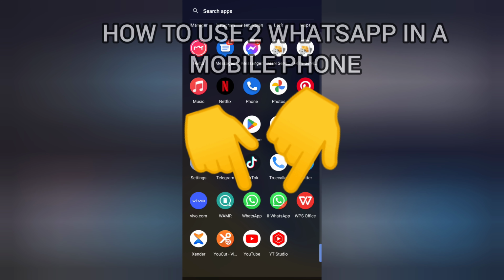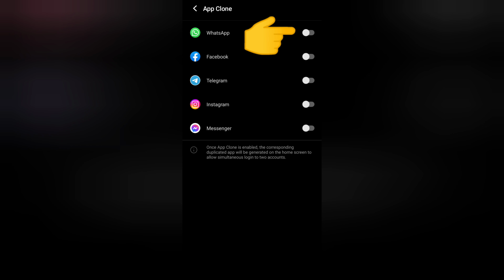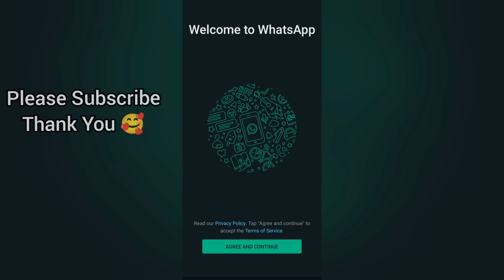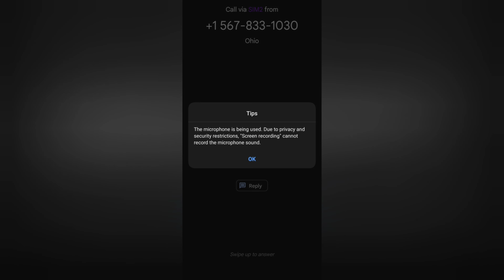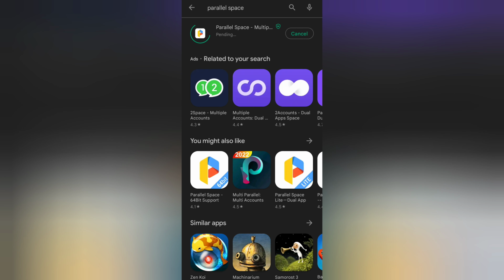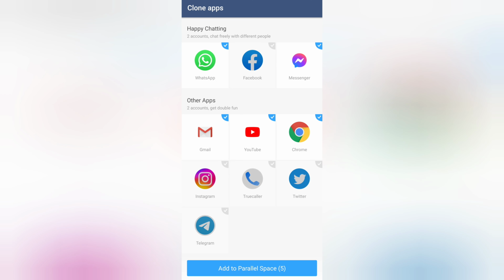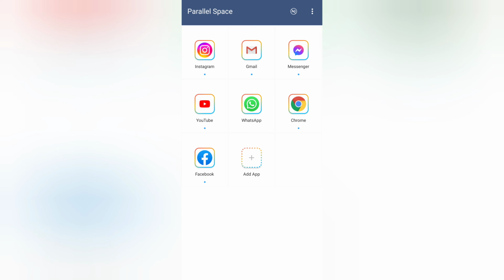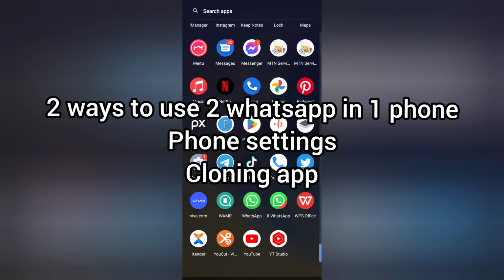How to use two WhatsApp accounts in one smart phone with different numbers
How to install two WhatsApp accounts in one phone
How to use two WhatsApp in one phone